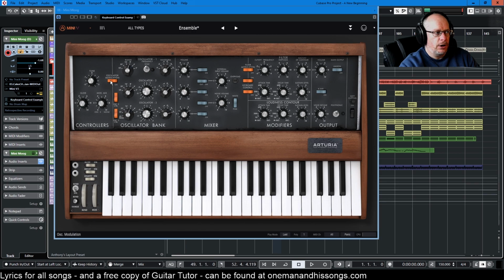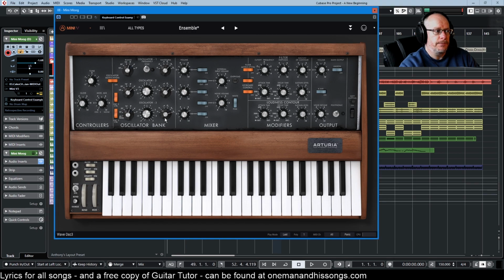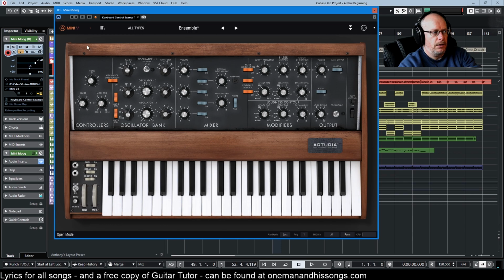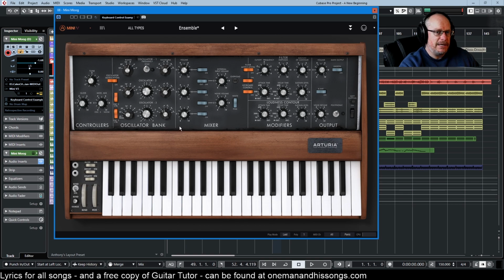Arturia Mini-V VST Walkthrough Ep. 02 - Modulation Using Oscillator 3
In this series I walk through what I consider to be the most useful features of Arturia's awesome Mini-V - an emulation of the sacred Mini Moog.

In this Episode I describe how to use Oscillator 3 as a Modulation source - for both pitch and for the filter.